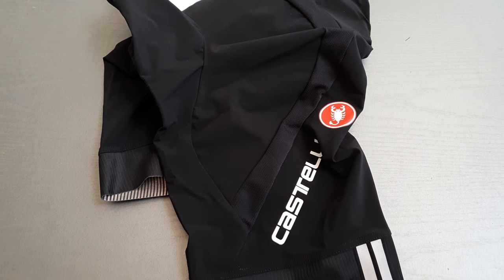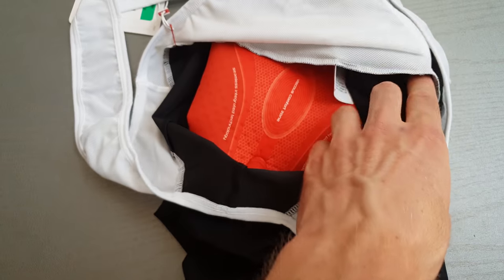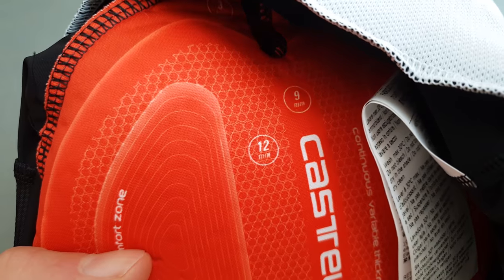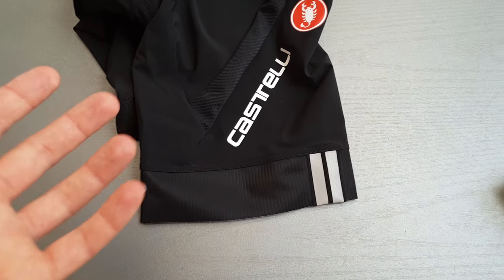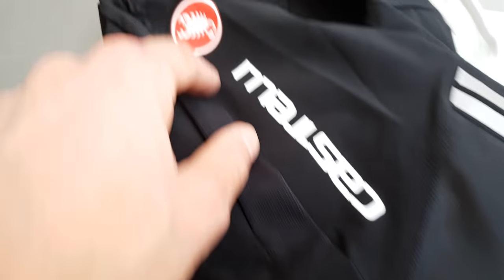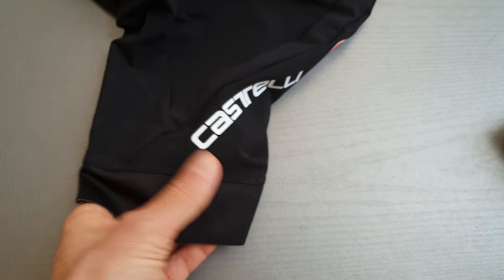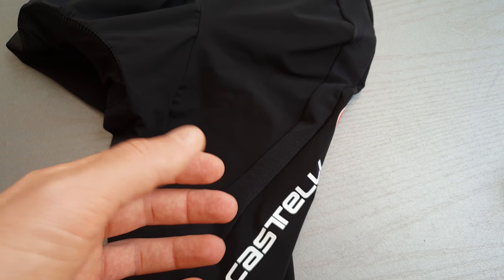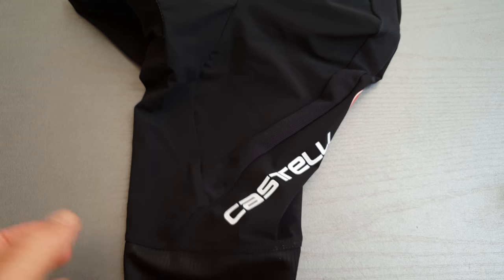CASTELLI ENDURANCE X2 in-depth Review- Best Castelli Bibshort!